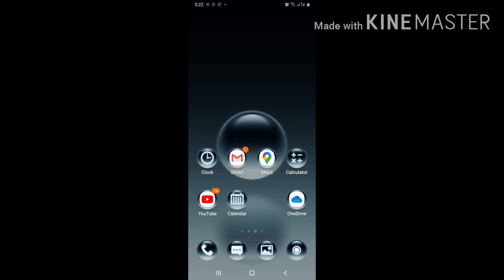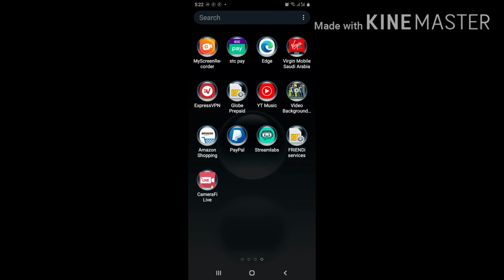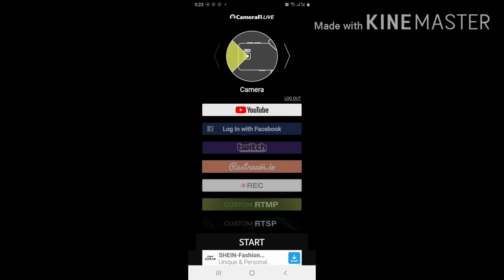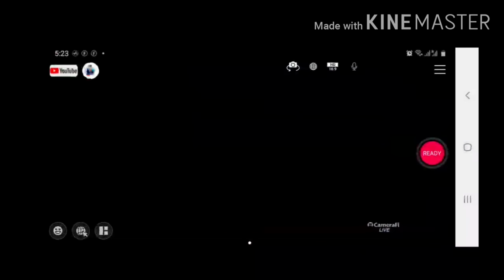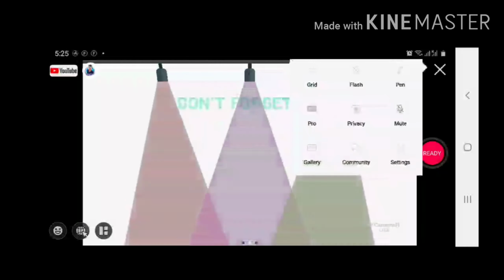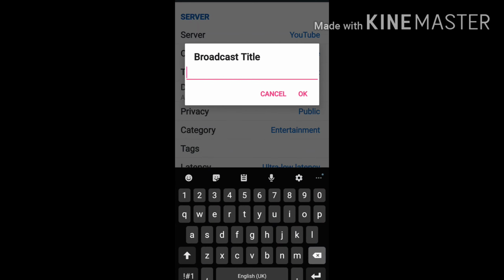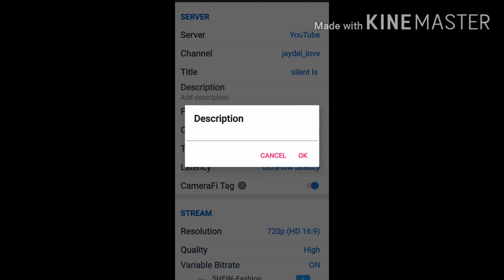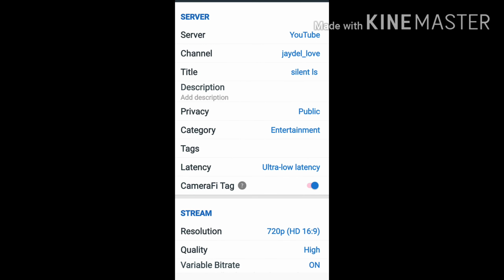How to use camerafi live youtube